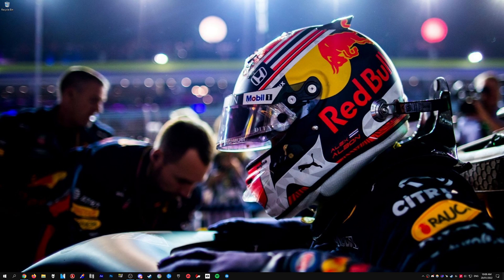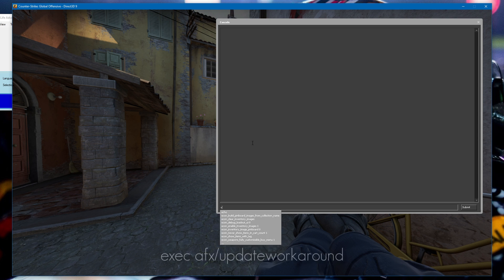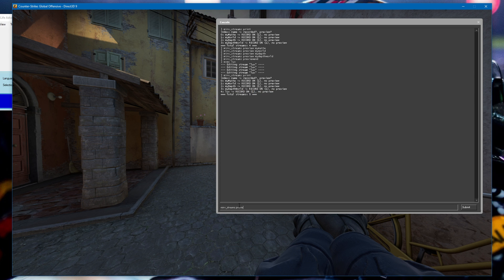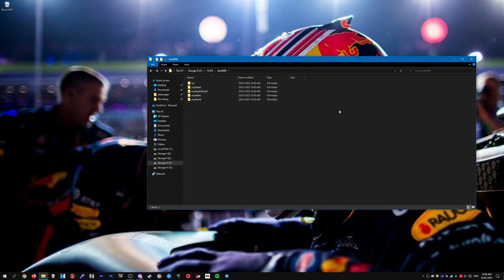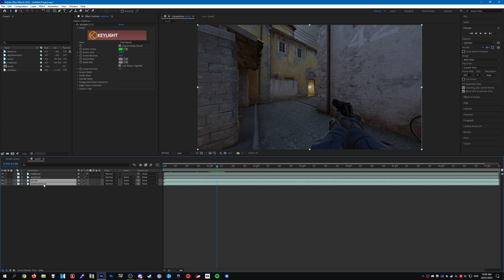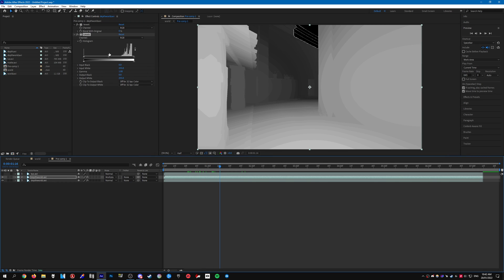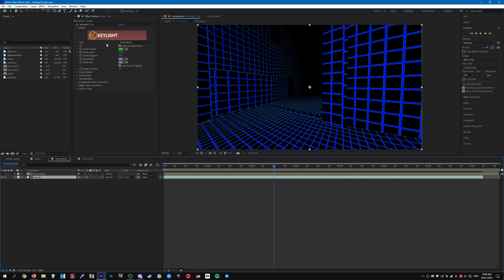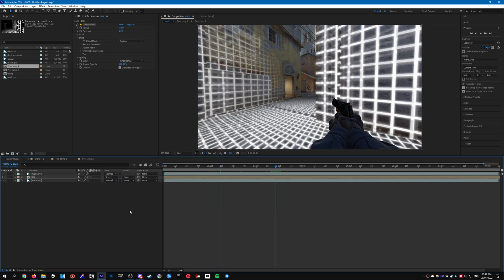CS:GO Editing Tutorials #86 - Grid Effect (HLAE & After Effects)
In this tutorial I'll be showing how to create a "grid effect" using the LUX layer from HLAE in After Effects. Watch in 1440p or 4K for the best quality.

LUX Layer commands:
mirv_streams add basefx lux
mirv_streams edit lux attachCommands "mat_luxels 1; r_drawentities 0; r_DrawDisp 0"
mirv_streams edit lux detachCommands "mat_luxels 0; r_drawentities 1; r_DrawDisp 1"
mirv_streams edit lux worldTexturesAction mask
mirv_streams edit lux skyBoxTexturesAction mask

(Place the config in the cfg folder in your CS:GO directory)

0:00 Intro
0:15 Effect Preview
0:22 Download HLAE
0:30 Setting up HLAE, launching CS:GO and loading a demo
1:30 Recording with mirv_streams + recording the LUX layer
4:30 Using VirtualDub
5:40 Editing in After Effects
10:20 End